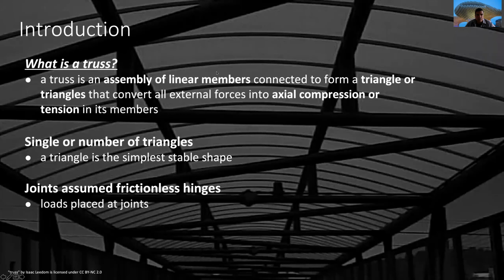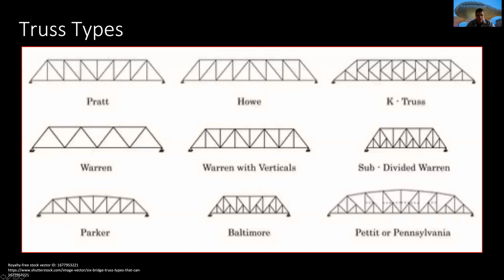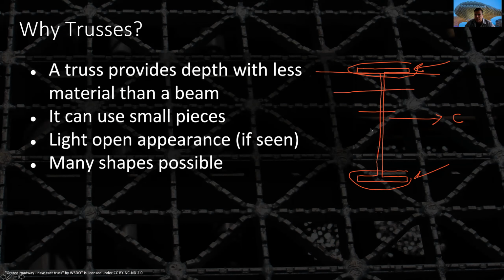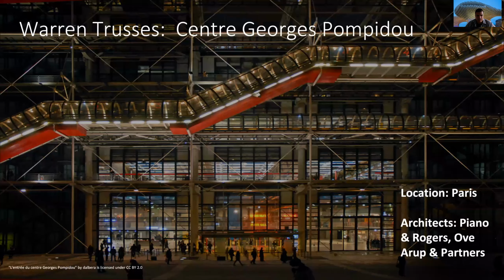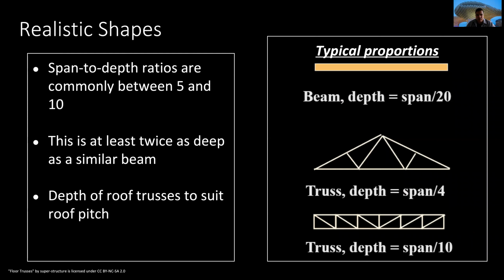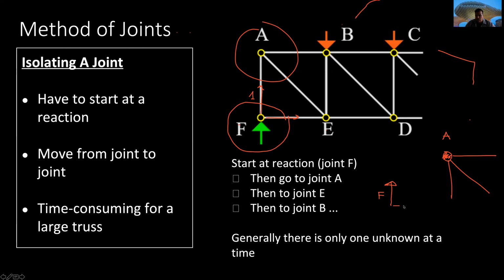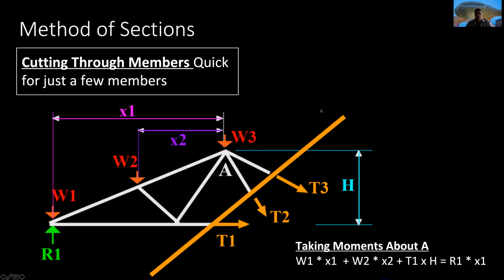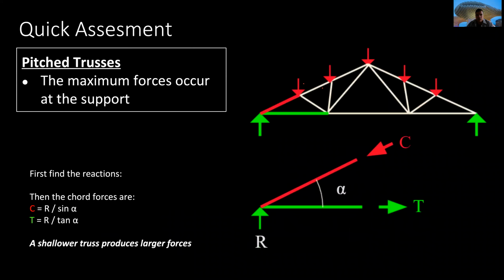7 1 Strusses Part 1